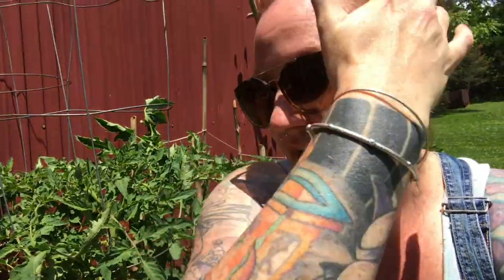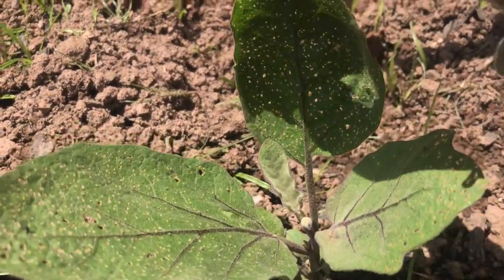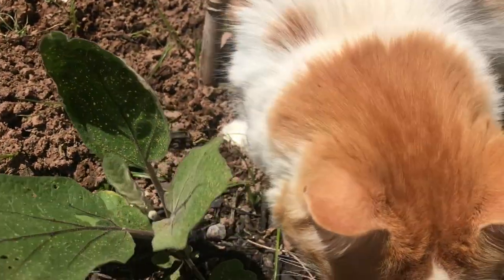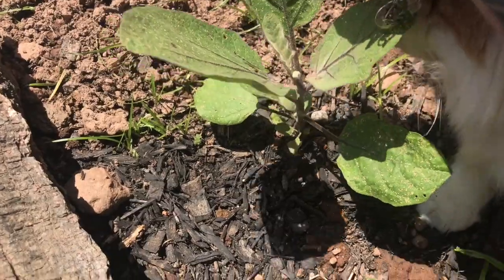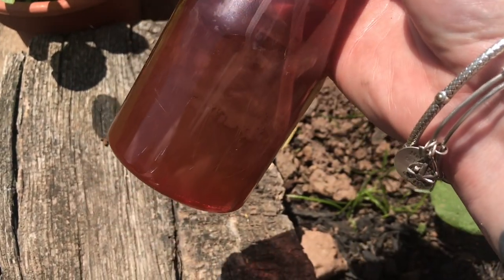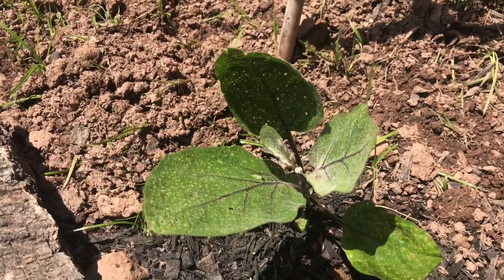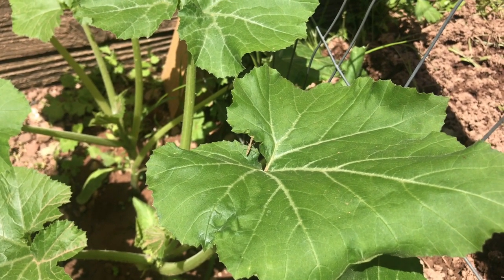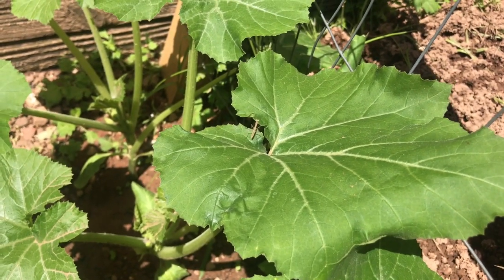EggPlant Pest - The Flea Beetle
If your eggplant leaves look like lace, you probably have a Flea Beetle problem.  Come see what they look like, and a possible treatment for them.

I grow in central Maryland in Zone 6b.